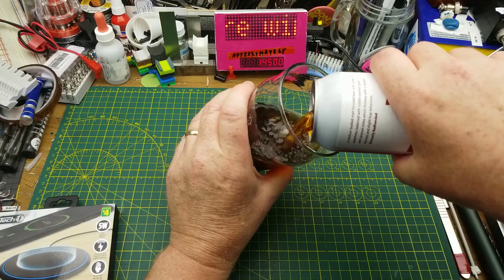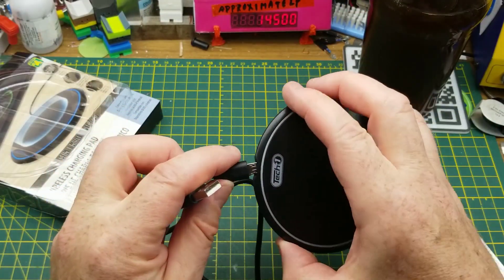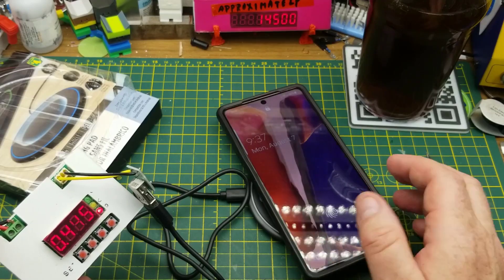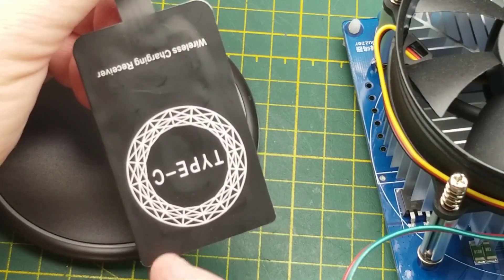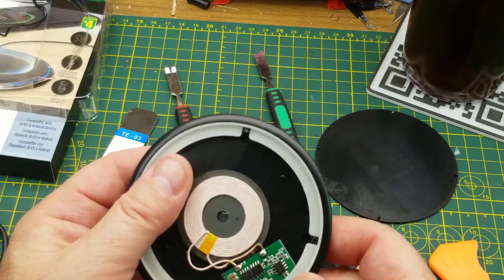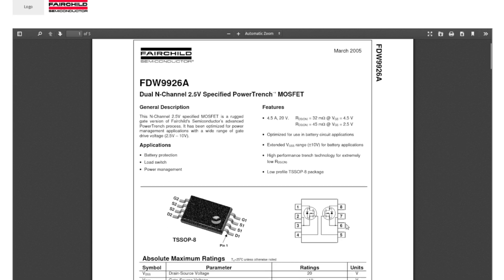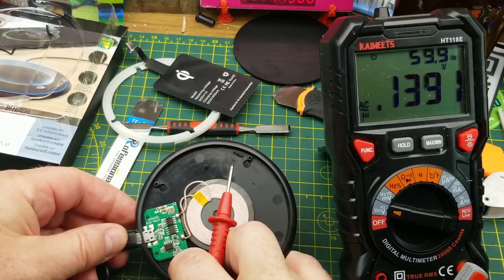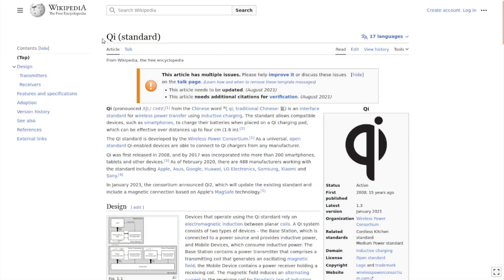curiosity tearrdown: cheap wireless charger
I picked up this cheap Qi wireless phone charger at Dollarama to see if it's any good.
Let's tear into it and see what we can find.